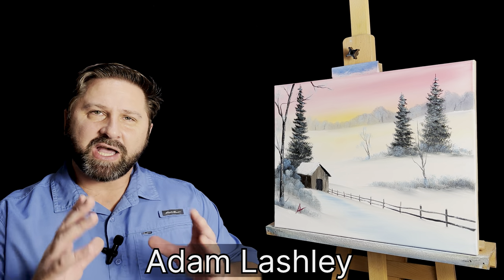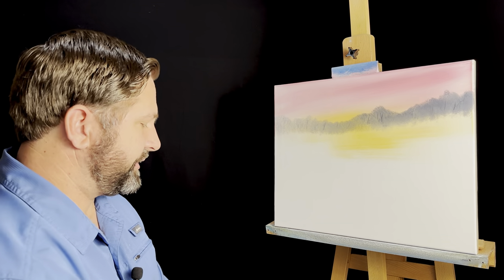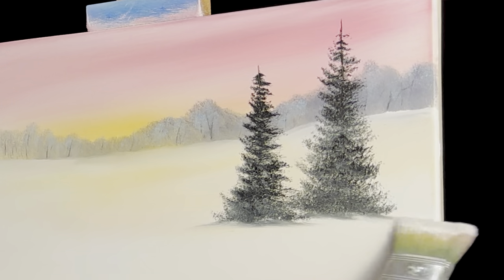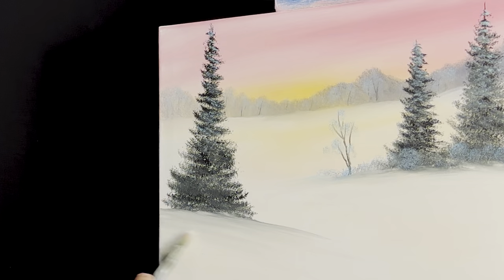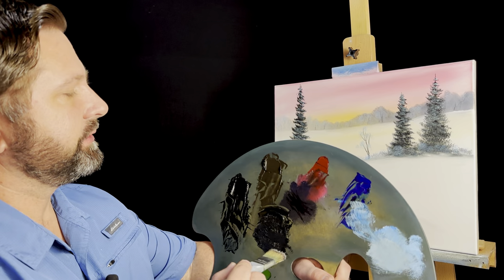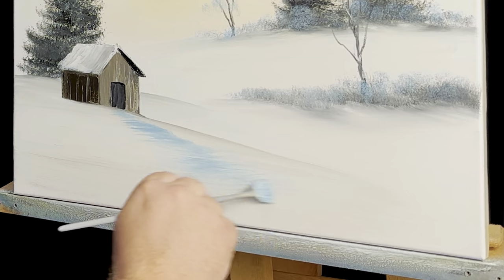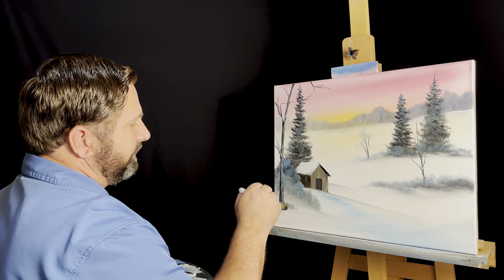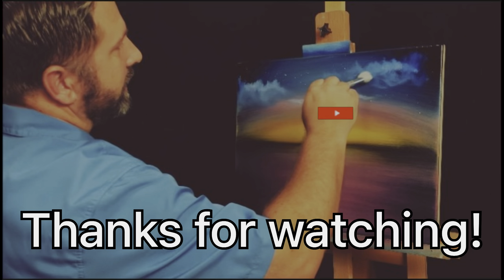Paint with Adam | Warm Winter Cabin | Wet on Wet Oil Painting Tutorial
Easy Paintings for Beginners

Painting Details:  16 x 20 double primed canvas

Hello, I'm Adam and I teach the wet-on-wet oil painting style made popular by Bob Ross and Bill Alexander.  I'll show you every brush, every color, and every technique you'll need to do this painting yourself.

Send me a question or comment anytime, I would love to help you out in any way I can.

If you do one of my paintings, I would love to see it.

Remember: If I Can Paint, You Can Too!
Adam